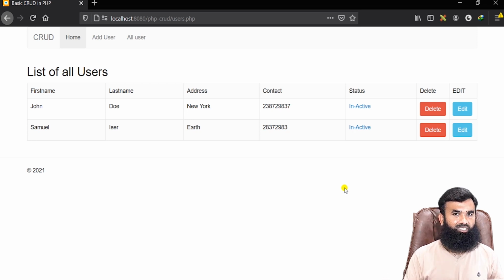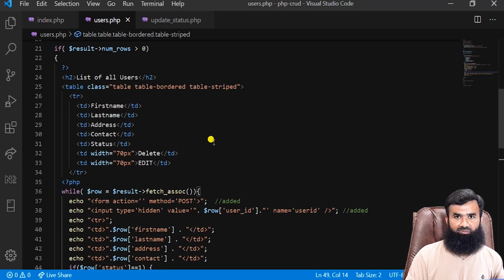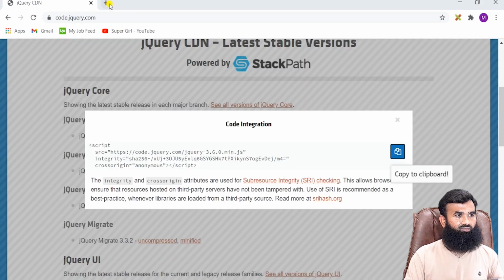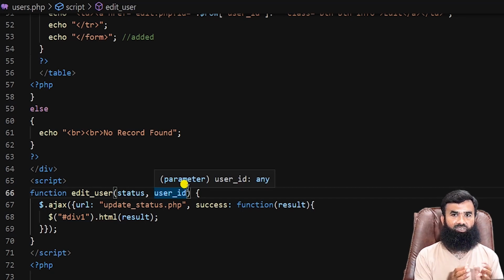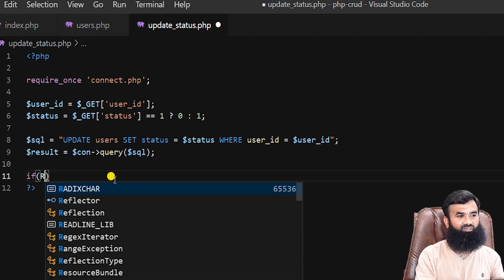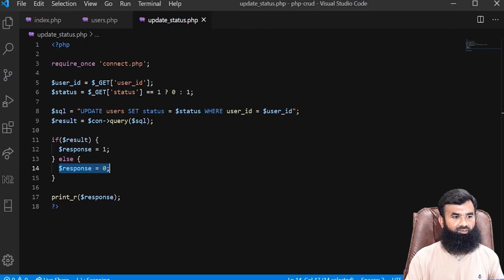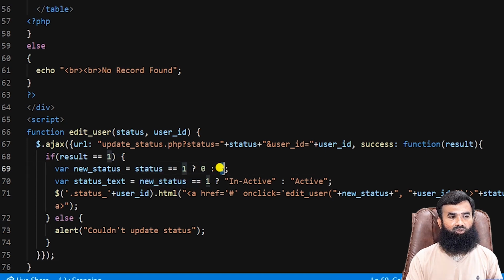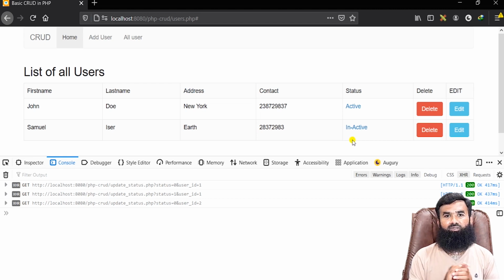Learn Ajax in less than 25 minutes - Ajax Tutorial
In this video on Ajax, you will be introduced to Ajax and some of the basic concepts to begin your  Ajax journey. In this video we will cover the following topics:

TIMESTAMPS
00:00:00 intro?
00:00:05 introduction to Ajax
00:01:13 Ajax full tutorial
00:22:23 outro

-  𝑨𝒃𝒐𝒖𝒕 𝑹𝒂𝒕𝒆𝒅 𝑺𝒐𝒍𝒖𝒕𝒊𝒐𝒏 Ajax 𝒕𝒓𝒂𝒊𝒏𝒊𝒏𝒈 𝒄𝒐𝒖𝒓𝒔𝒆:
Why learn JavaScript, Jquery, Ajax Frameworks?PHP scripting and MySQL database are one of the worlds most popular open source techniques used to develop websites. Add an advantage of an MVC framework to it and you can develop powerful, dynamic and easy to maintain database driven websites. PHP, MySQL, and CakePHP are also platform independent i.e. You can easily port a website developed on a windows machine to a Linux based Apache web server with minimal to no changes. The CakePHP MVC architect also adds some additional security against threats like SQL injections, hacking etc.

-  𝗧𝗮𝗴𝘀 that are help you to find this video:
ajax tutorial for beginners,ajax tutorial for beginners in hindi,ajax tutorial in hindi,ajax tutorial for beginners in urdu,
ajax tutorial freecodecamp,ajax tutorial for beginners in php,ajax tutorial code with harry,ajax complete tutorial,ajax in codeigniter tutorial in hindiProgramming Language Tutorial, Learn Ajax in less than 30 minutes - Ajax Tutorial

Rated Solution Angular certification course helps you understand the design of single-page applications and how Angular facilities their development. This Angular certification provides knowledge of concepts such as Type Script, Bootstrap Grid System, dependency injections, SPA, forms, pipes, promises, observable, and Angular class testing.
Learn Ajax in less than 30 minutes - Ajax Tutorial